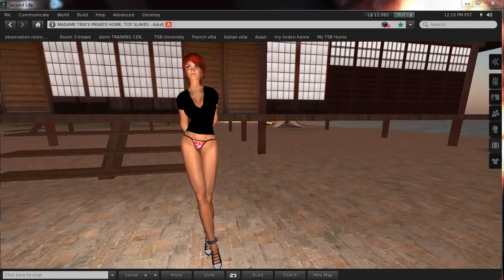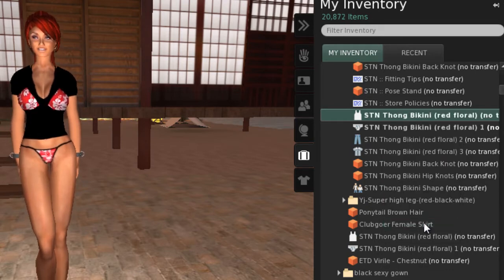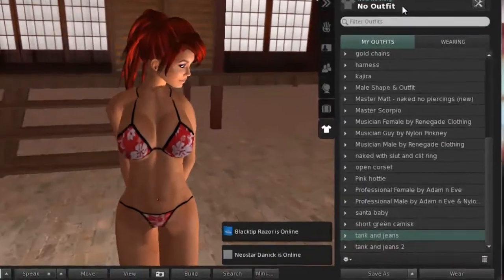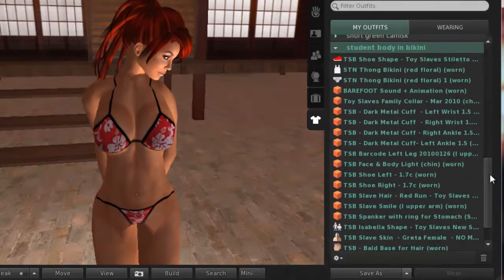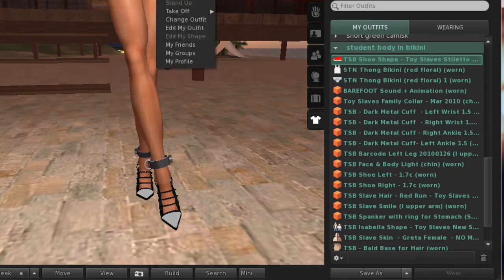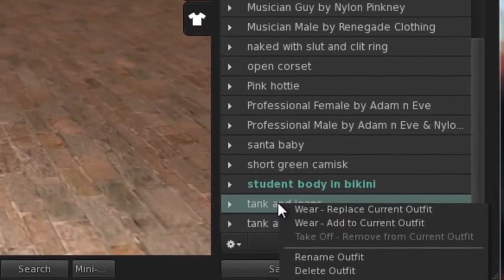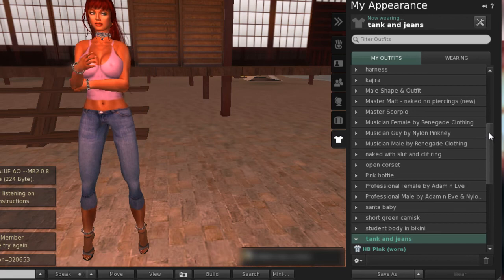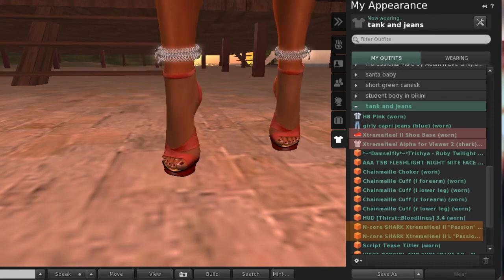Wear, Add, Replace Outfit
A tutorial for residents of Second Life updating the wear options and the replace outfit option in the 2.4 viewer. This is one of the videos we use during training at TSB